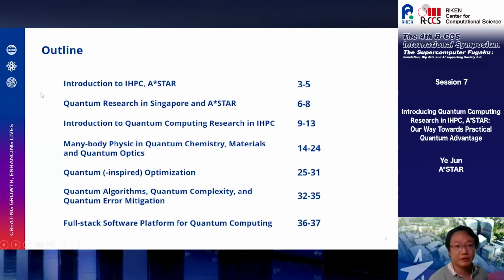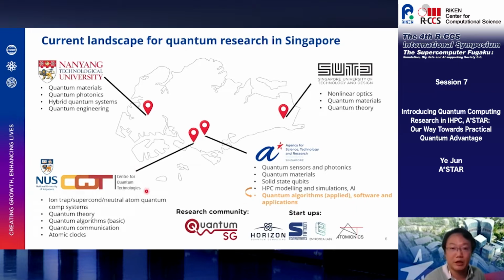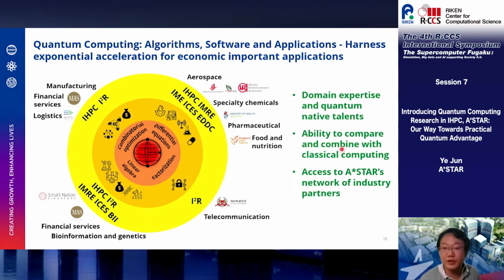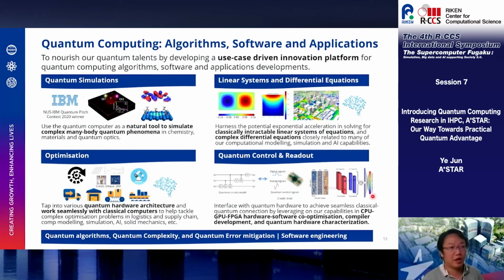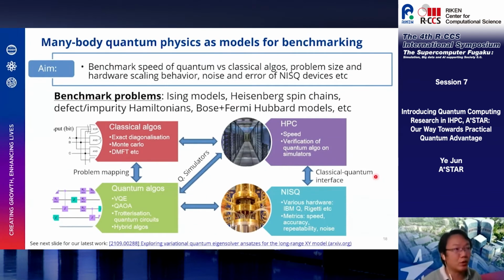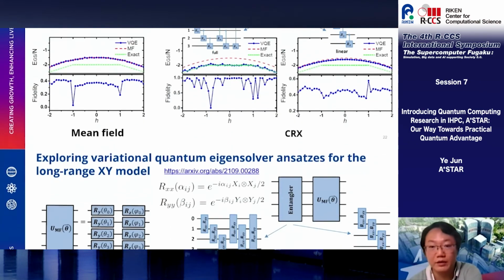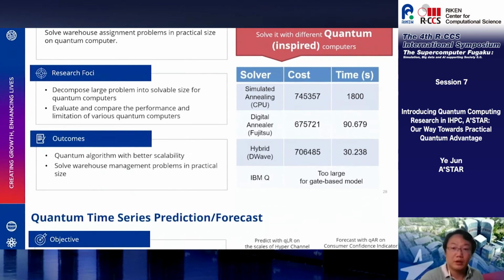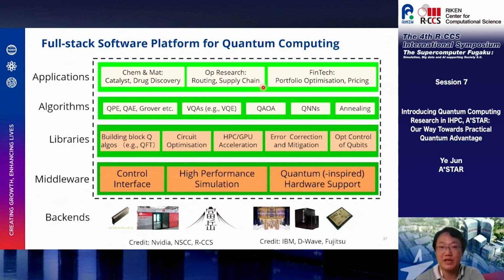""Introducing Quantum Computing Research in IHPC, A*STAR: Our Way Towards Practical ..." Ye Jun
"Introducing Quantum Computing Research in IHPC, A*STAR: Our Way Towards Practical Quantum Advantage"

Ye Jun (A*STAR)